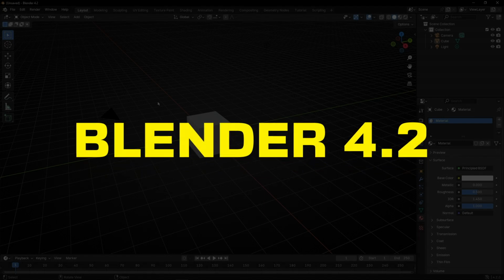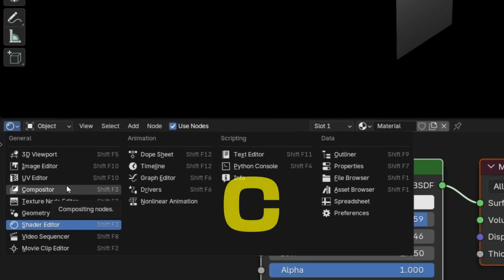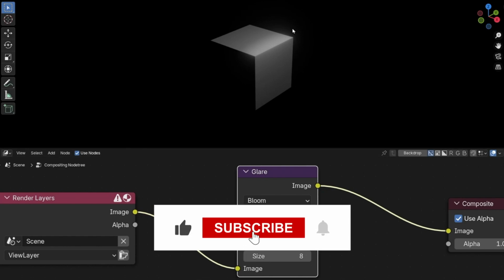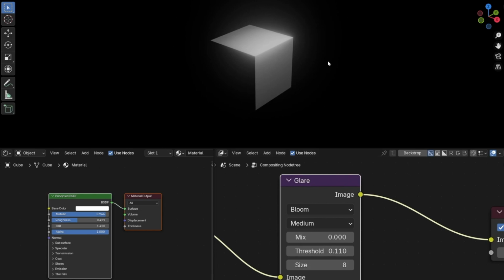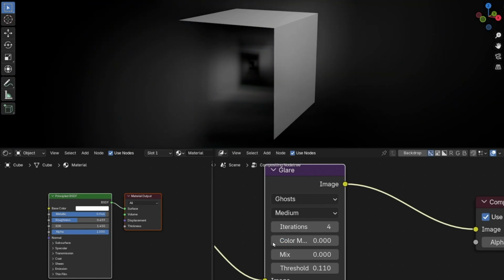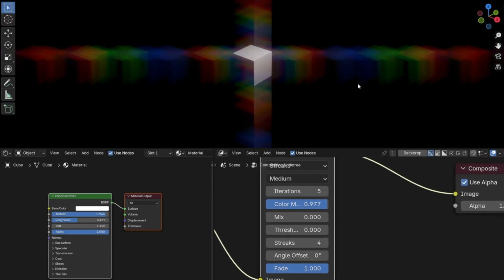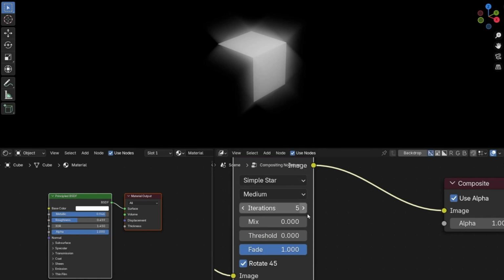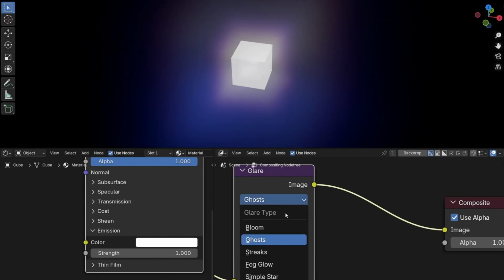How to Add GLOW (BLOOM) and FLARES in Blender 4.2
Learn how to add the glow effect bloom in Bender 4.2 and how to use the Glare node to add different flare effects: stars, RGB, etc.

00:00 Intro
00:21 Setup
00:46 Where is Bloom in Blender 4.2?
01:29 Bloom effect
03:00 Ghosts effect
04:11 Streaks effect
05:06 Fog Glow effect
05:21 Simple Star Effect
06:04 Emission and glows